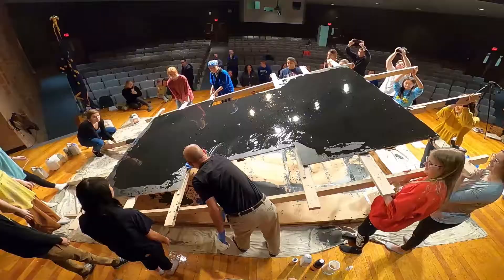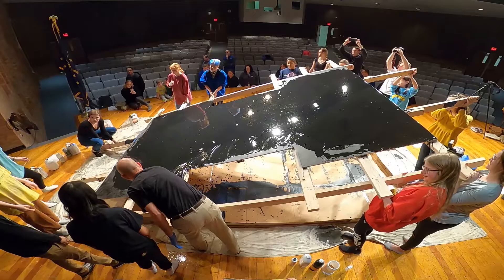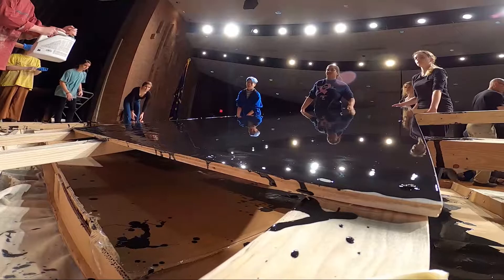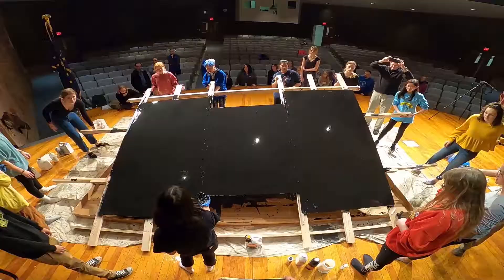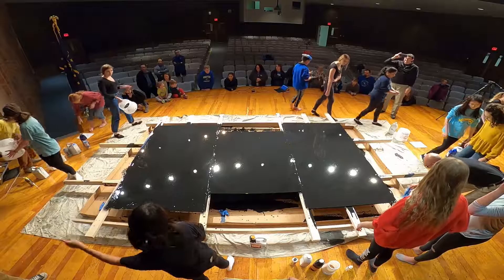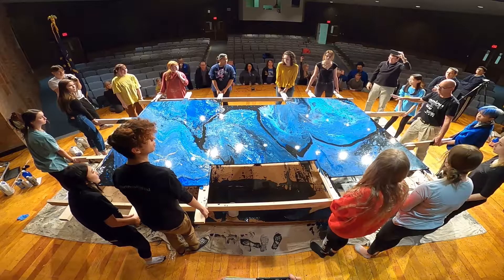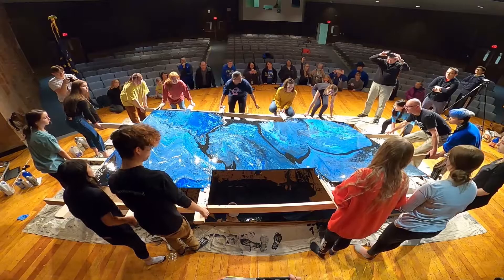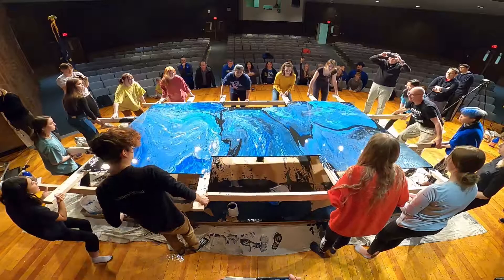Carroll High School Renaissance Club Acrylic Pour Art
Art Teacher Scott Kilmer and the Renaissance Club created an acrylic pour art piece. The art will be on display in the Carroll Freshman Center.